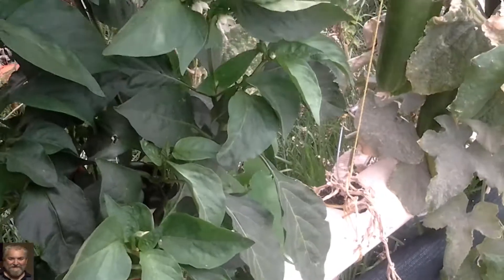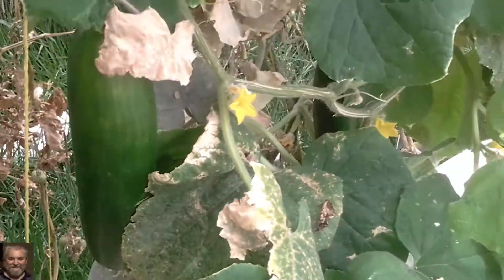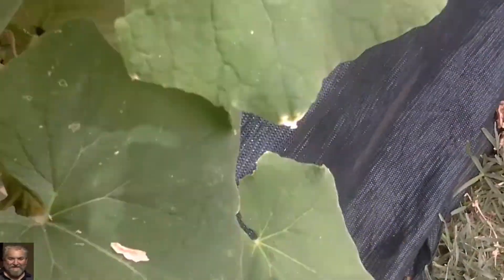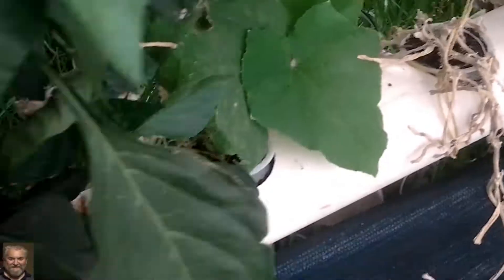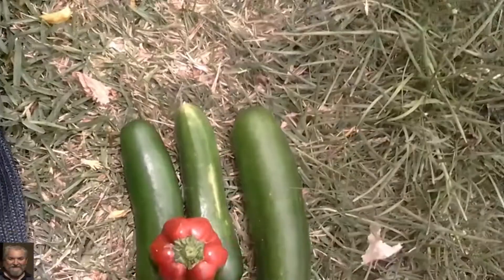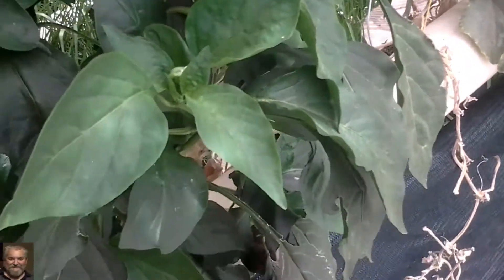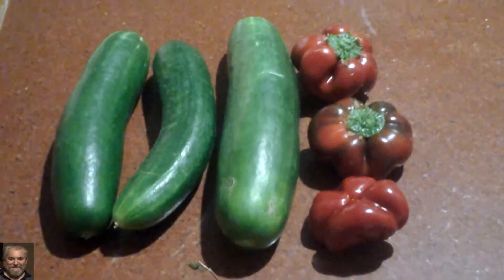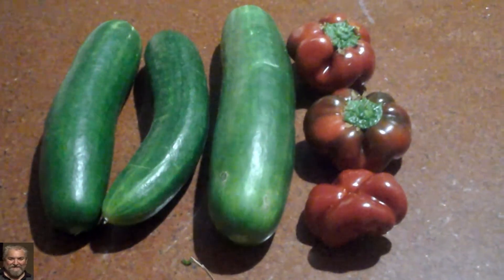DIY hydroponics vertical A Frame hydroponic system update .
Hey there folks, hope the past week has treated you well
Welcome back for another quick look around at what's still growing in my
hydroponics garden.
Thanks for stopping over for a visit, have a wonderful day

Building inexpensive kratky cauliflower pots
Hydroponic - Will it Kratky? yes it will
learning 2 garden v renting
In this video we talk about hydroponics and how you can grow crops such as cauliflower fast and easy. This gardening method is changing the world and how they grey plants and vegetables.